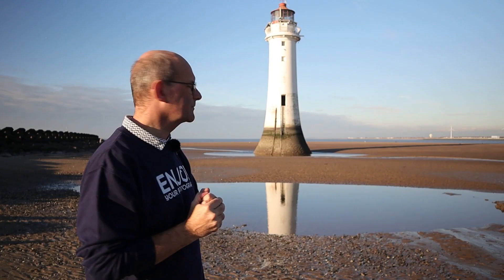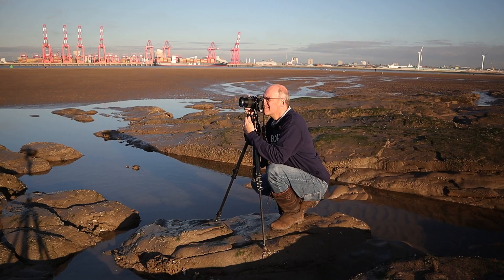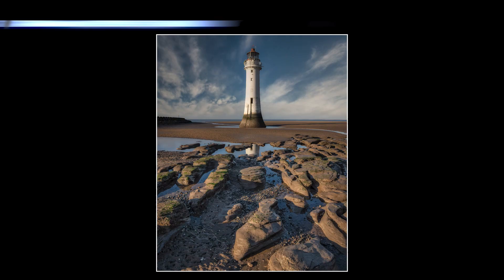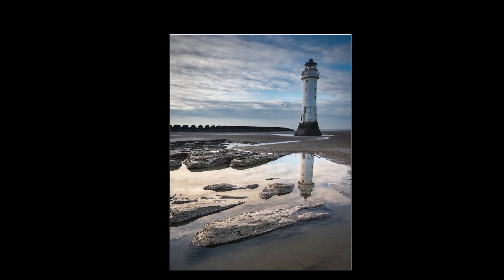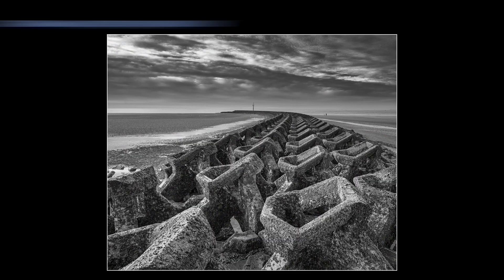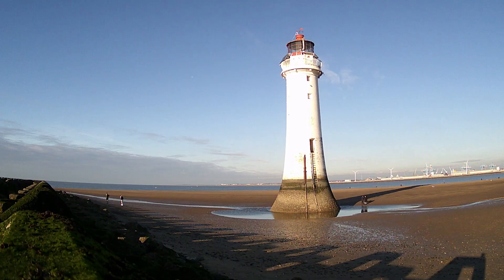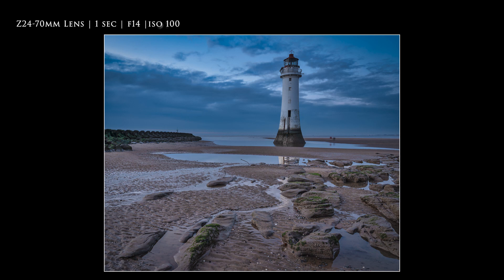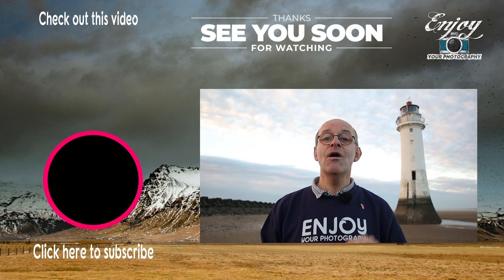Improve your photographic composition - Filmed at New Brighton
In this video I visit Perch Rock Lighthouse in new Brighton and give you some tip on how to improve your photographic composition. I discuss rule of thirds, Leading lines, balance framing and more.

I did have a few issues with my sound recording equipment in this video. It annoys me that is is not up to its usual standard (I have tried to improve it as much as possible and in some cases re-recorded a voice over).

Enjoy your heartbreak, I fall, Changing outlook
 Music from YouTube Studio:
Wishful thinking

In this video Darrell Oakden visits New Brighton and give tips on how to improve the composition of your photographs.